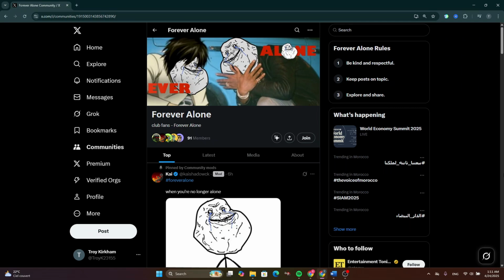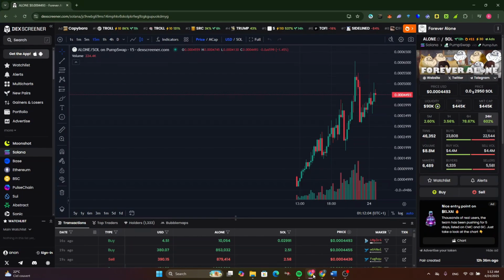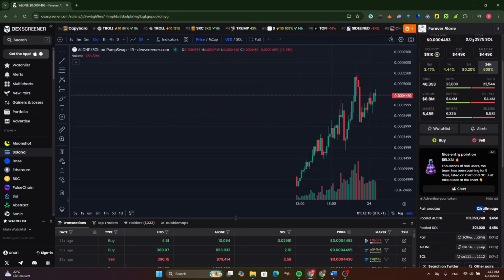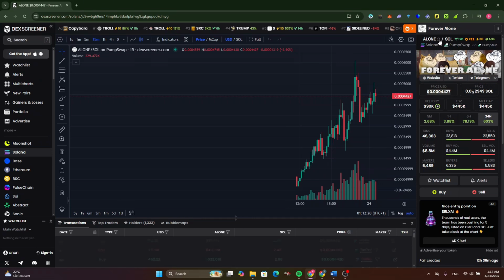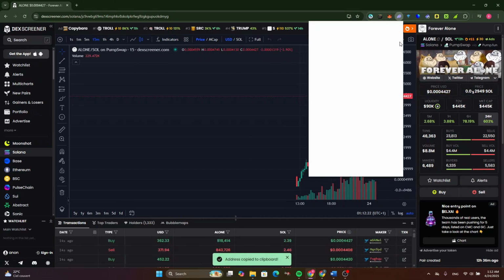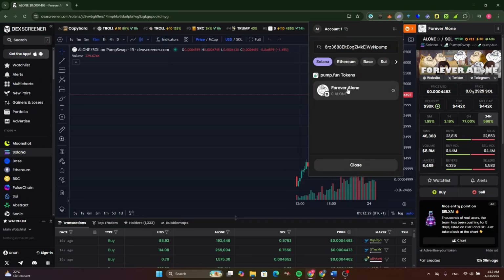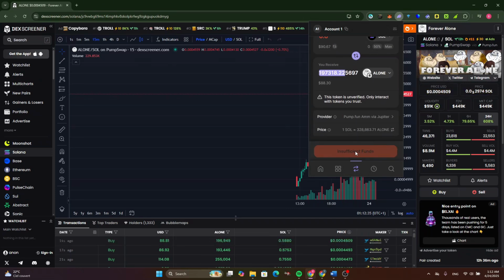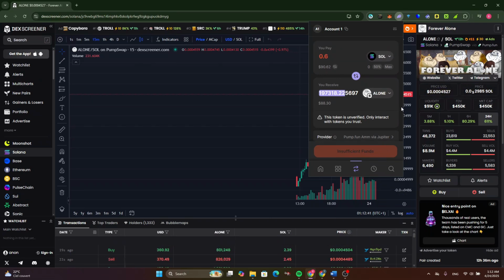How To BUY $ALONE – Forever Alone TOKEN CRYPTO COIN IN 60 SECONDS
Learn How To BUY $ALONE – Forever Alone TOKEN CRYPTO COIN . This video will cover everything that you need to know and help you solve your problem quickly.
Stay till the end of the video to find out How To BUY $ALONE – Forever Alone TOKEN CRYPTO COIN.

Did you learn How To BUY $ALONE – Forever Alone TOKEN CRYPTO COIN ?

Do you want to see another video about How To BUY $ALONE – Forever Alone TOKEN CRYPTO COIN ?

Did you enjoy How To BUY $ALONE – Forever Alone TOKEN CRYPTO COIN ?